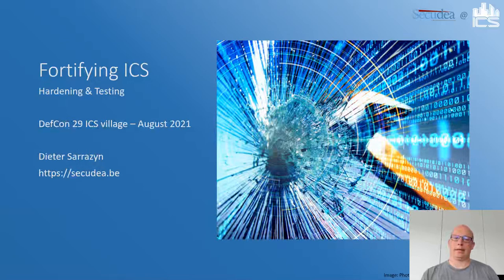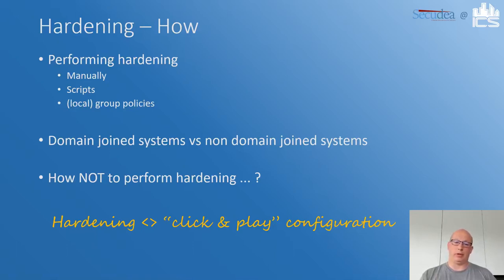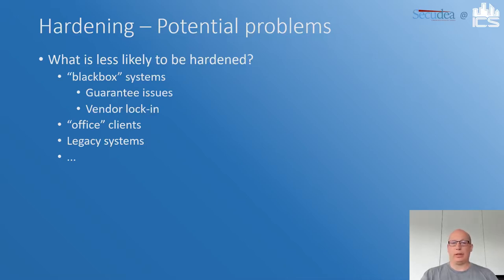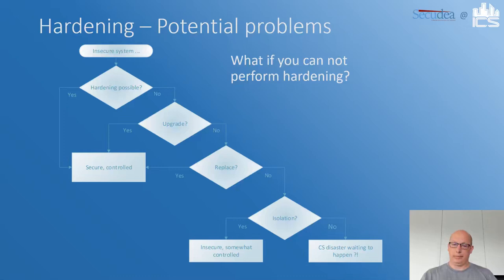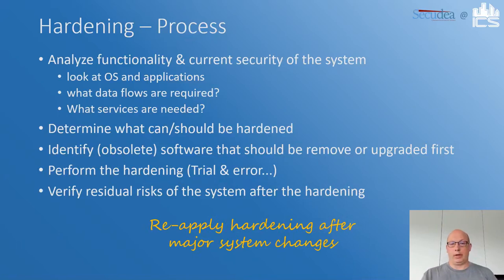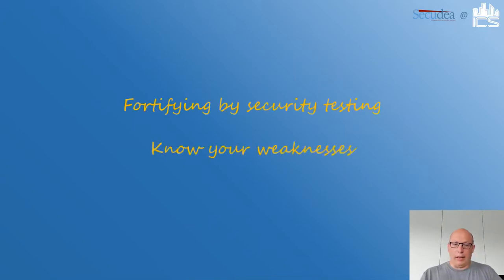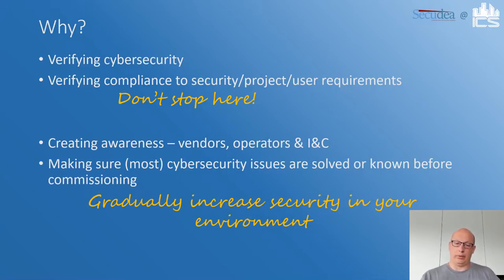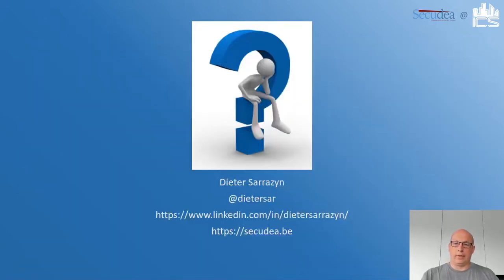DEF CON 29 ICS Village - Dieter Sarrazyn - Fortifying ICS Hardening and Testing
Every ICS environment will sooner or later have to deal with updates, upgrades or additions to the control system environment. Nowadays it is important to include cybersecurity within such projects, although that is still sometimes forgotten (sad but true). One of the ways to include security is to set security requirements but also perform hardening and cybersecurity testing within FAT and SAT cycles.

This talk will explain important elements of hardening as well as things to keep in mind when performing cybersecurity testing during FAT/SAT phases after performing said hardening.